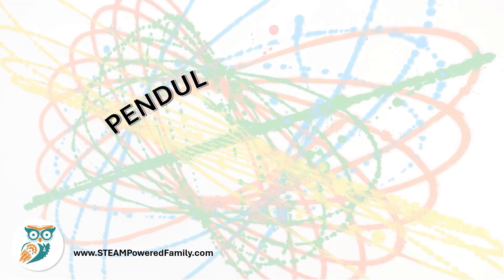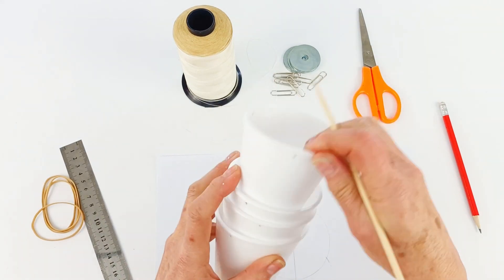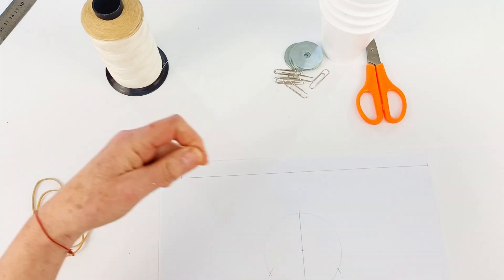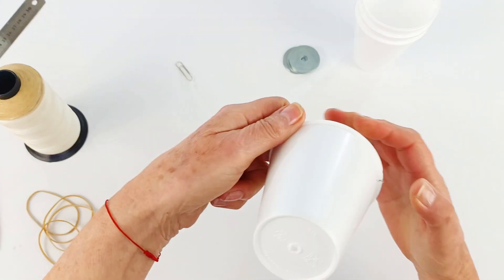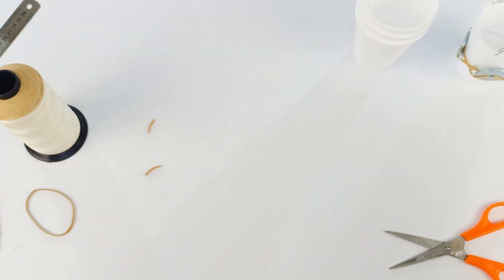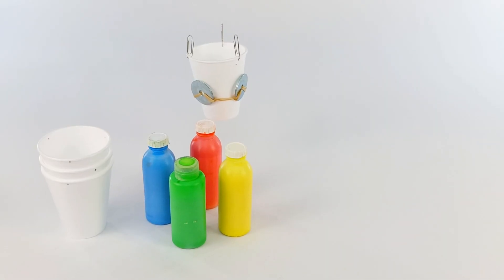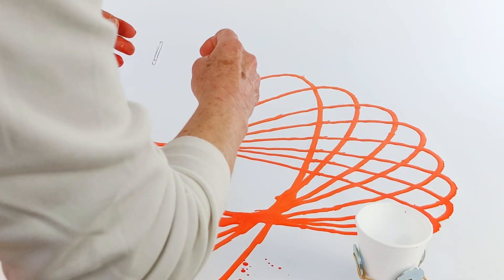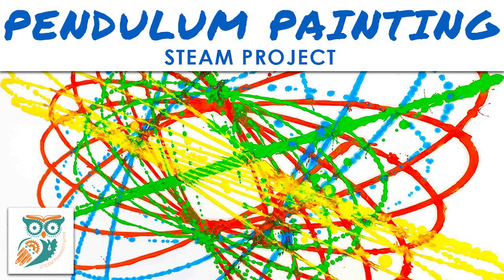Pendulum Painting STEAM Project Tutorial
Discover the science of pendulums, motion, gravity, and physics, all while making beautiful art in this Pendulum Painting STEAM Project! This is a great activity for homeschoolers, summer camp, STEM club or the classroom. Whether you are teaching 3rd grade and introducing the concept of pendulums, or working with your middle school students on more advanced pendulum concepts, this project demonstrates all the principles while still being a lot of fun. Your kids will never forget this activity! Especially as they get a beautiful piece of art to share with family and friends, all made by science!